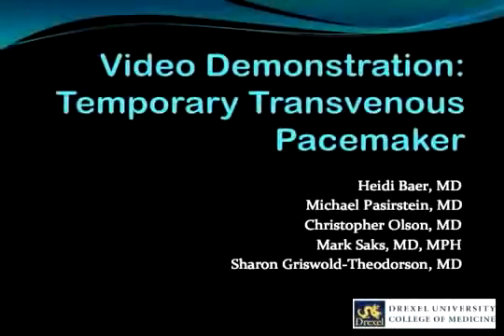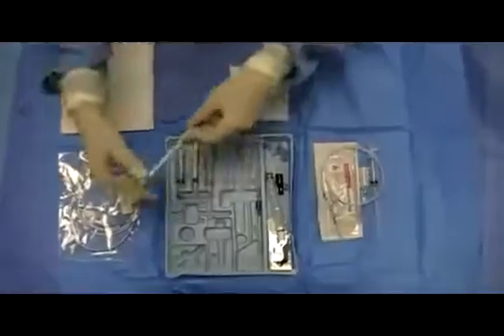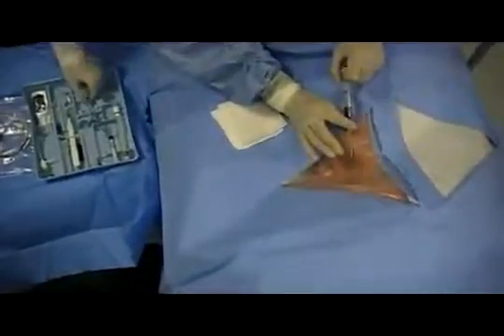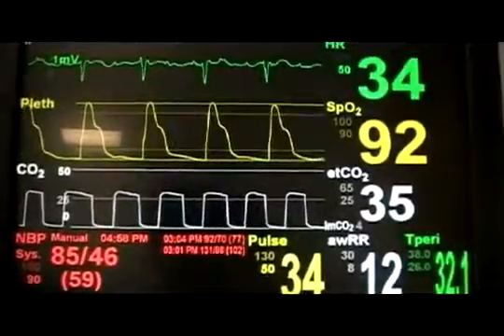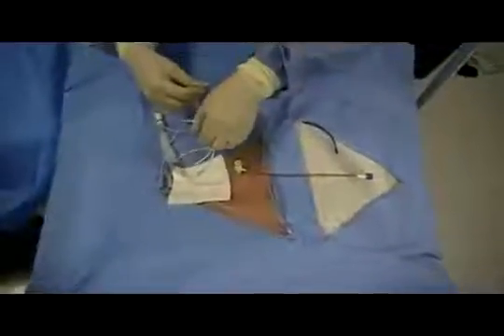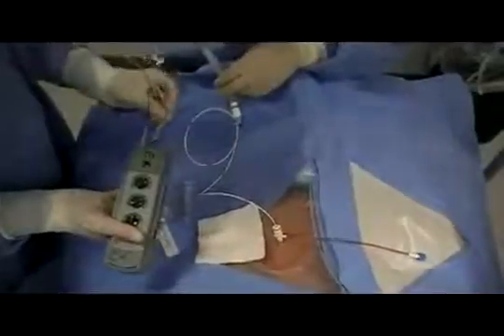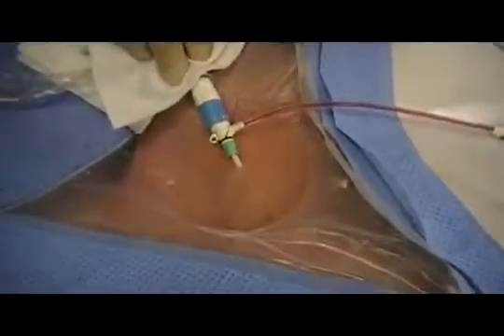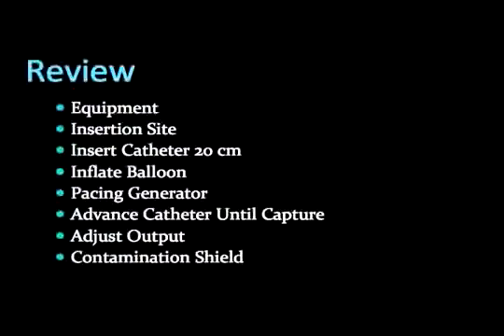Аритмология Внешний кардиостимулятор Insertion of Transvenous Pacemaker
Аритомология
Установка внешнего ЭКС (нЭКС, вЭКС)